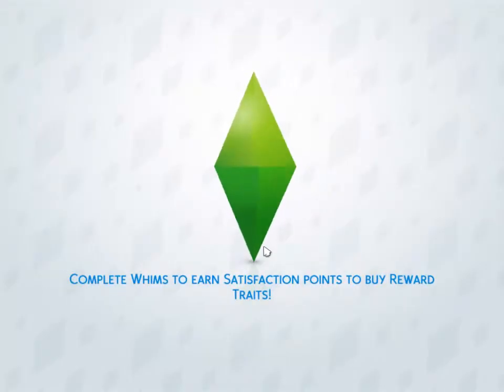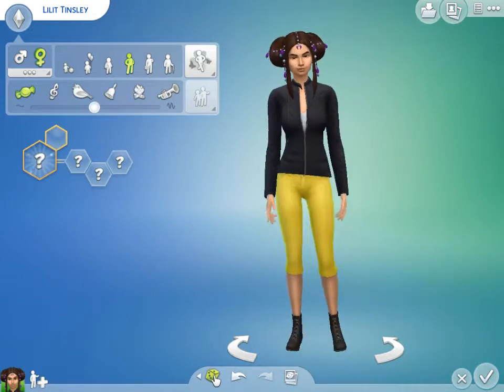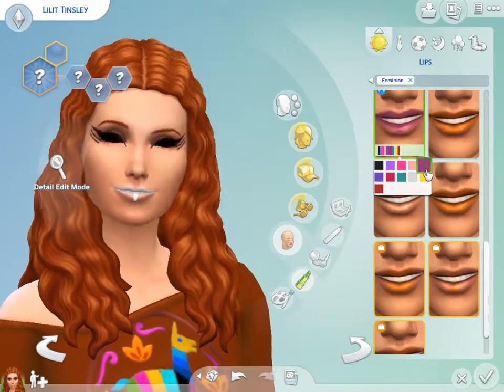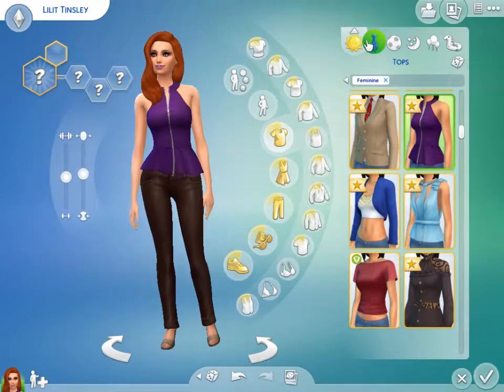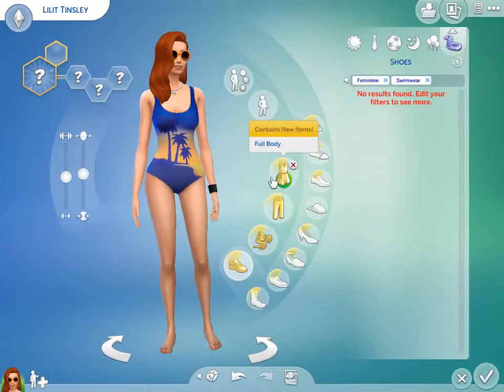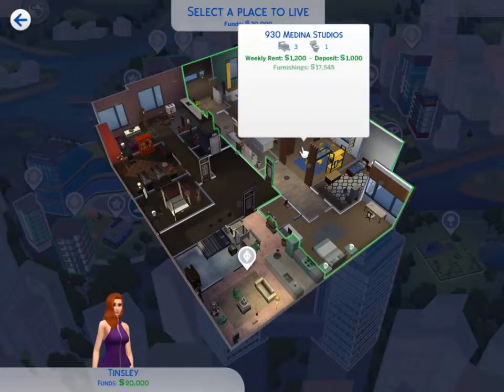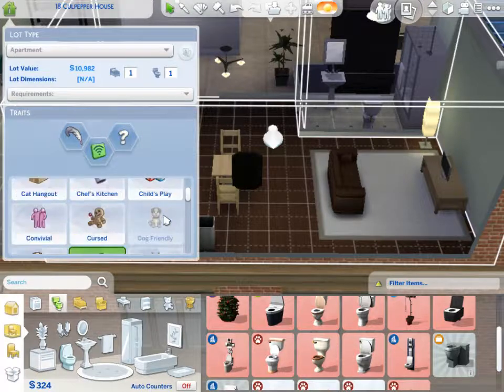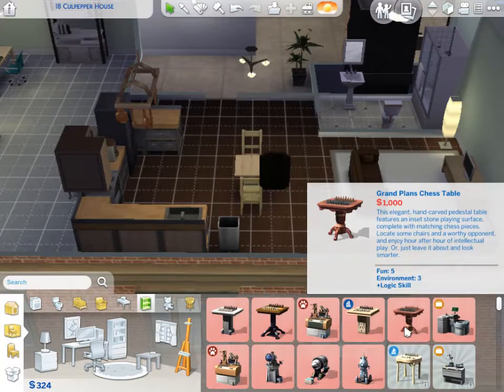Play The Sims With Ashnise ^_^ - 1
Welcome! In this video I create a sim and move her into her new home.

I love the sims and am super excited to start this series and I hope you enjoy as well ^_^